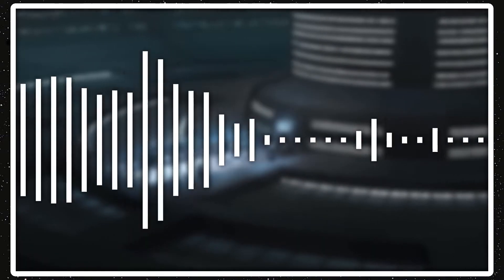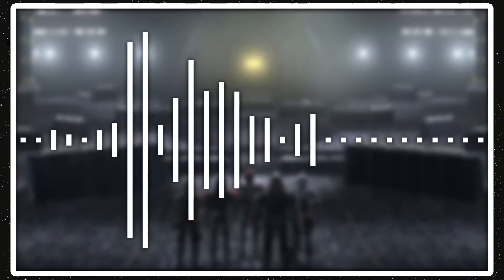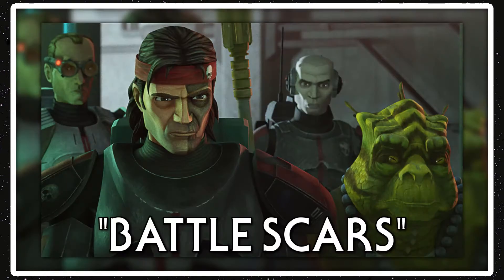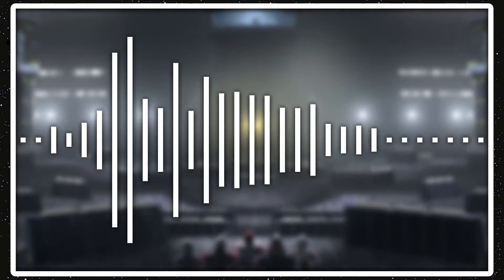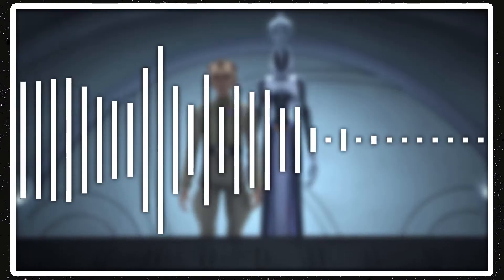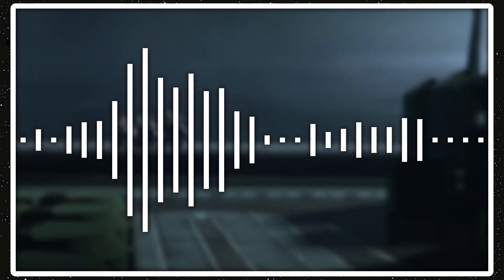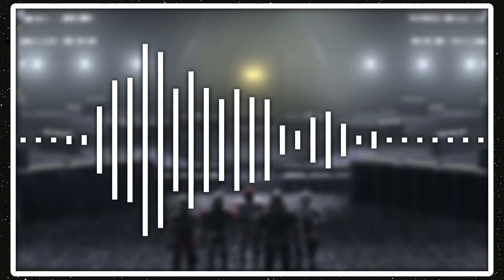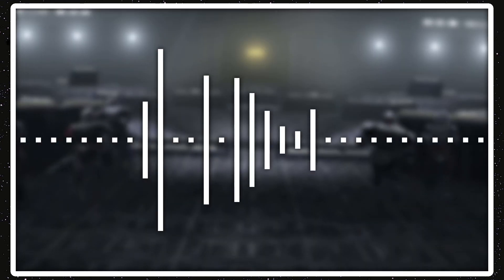Star Wars: The Bad Batch Season 1 Episode 7 "Battle Scars" Review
Welcome to my review of the seventh episode of The Bad Batch Season 1 titled "Battle Scars".